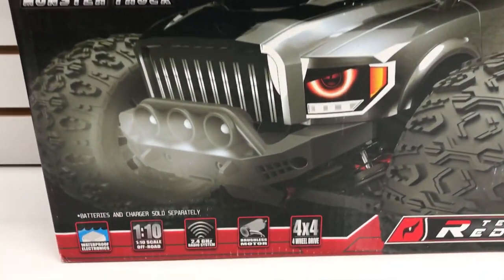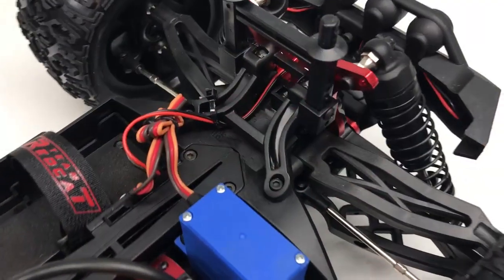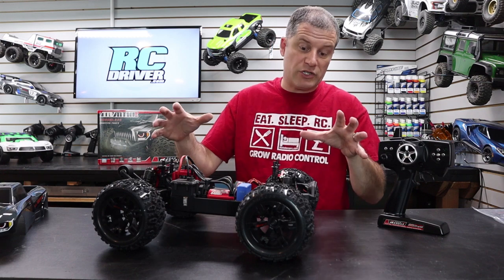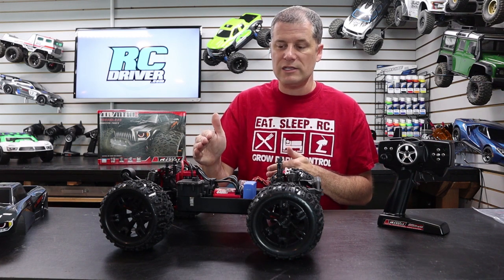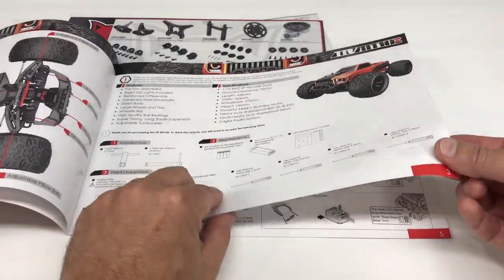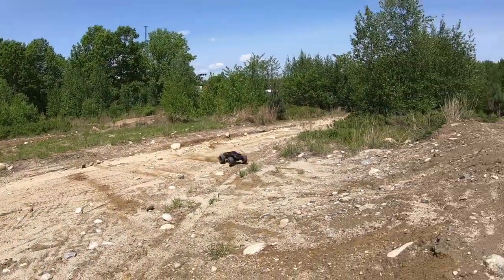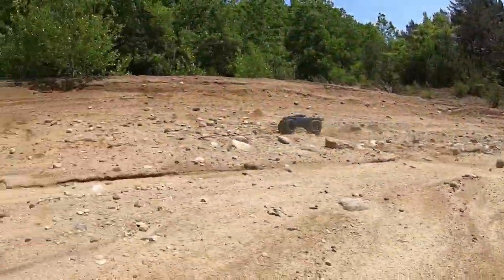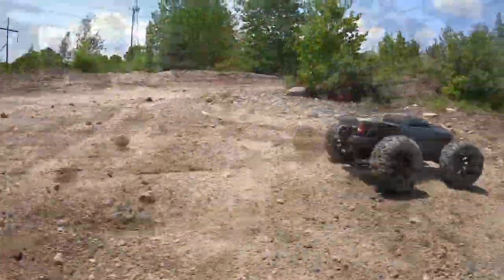Premium 4x4 Brushless Monster Truck! - Team Redcat Racing TR-MT10e Review | RC Driver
Did you know Redcat Racing has a premium line of radio control vehicles? If you peruse the Redcat Racing website, you’ll stumble upon a page of Team Redcat RC vehicles. Here, these RC offerings are a higher end offering. Yes, they’ll carry a bit higher price tag, but they included all the features you want in a truck to warrant it. We got our hands on the TR-MT10e, a 4x4 brushless electric monster truck with tons of attention to design, detail and quality. In this review, we’ll go over all the truck features and of course give it a rigorous test to see if this truck has what it takes to be at the top of your want list. This truck is built to impress, let us know what you think of it in the comments.

Product: TR-MT10e
By: Team Redcat
Part Number: 61590
Price: $349